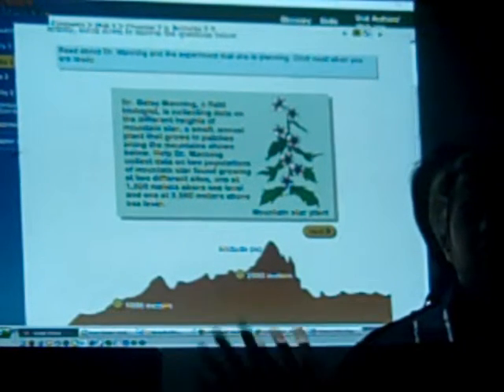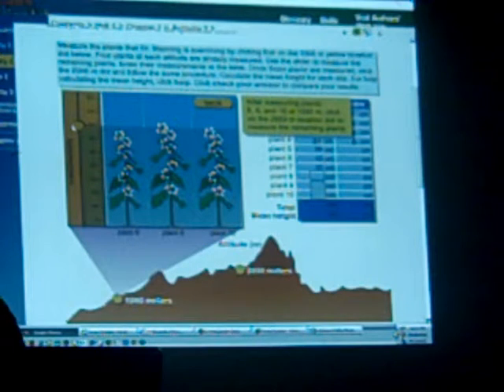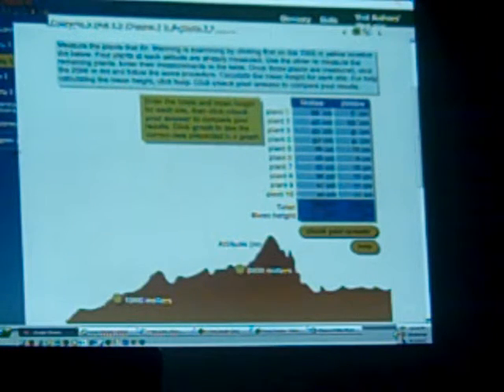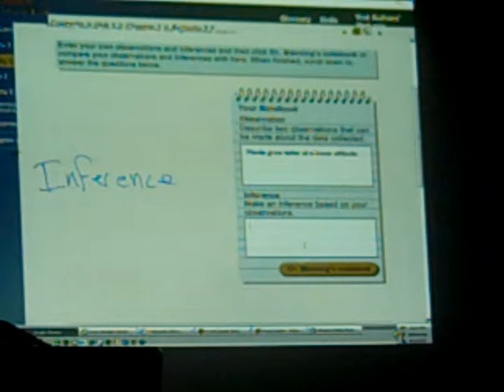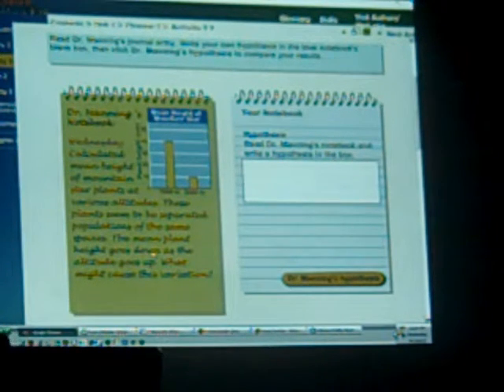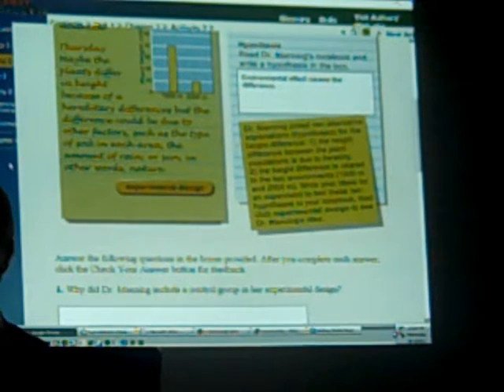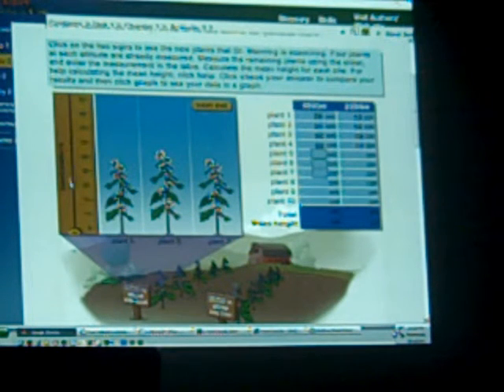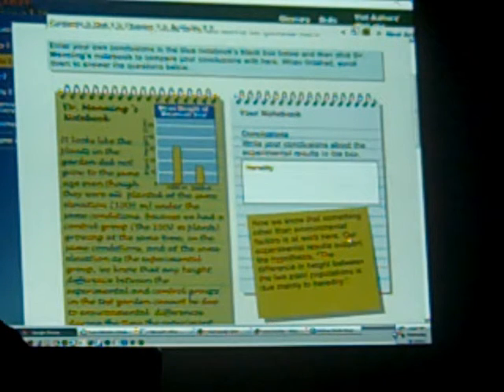Scientific Method & Flower Height